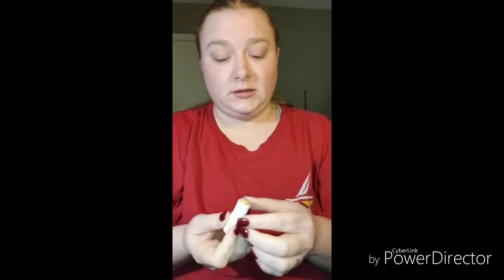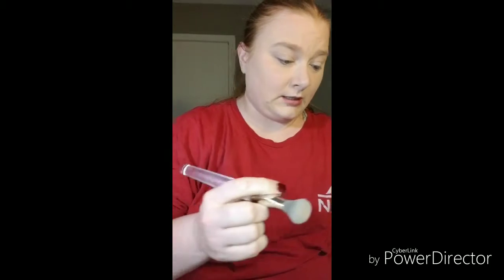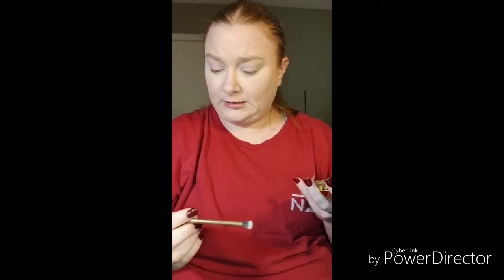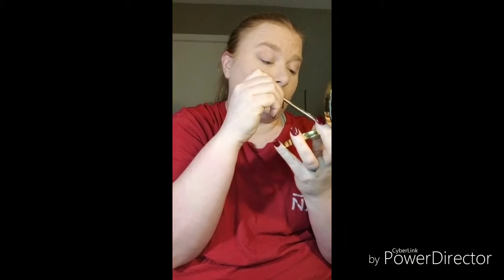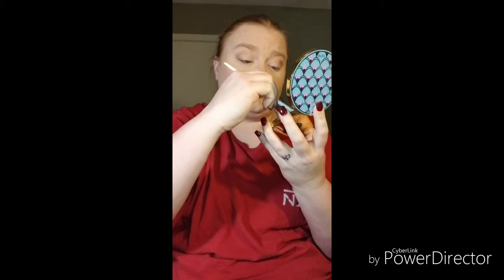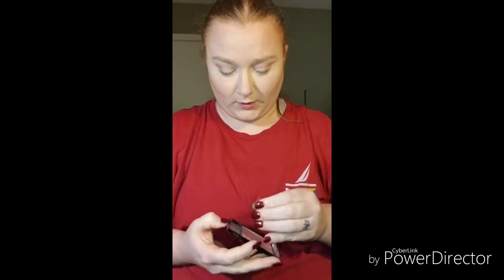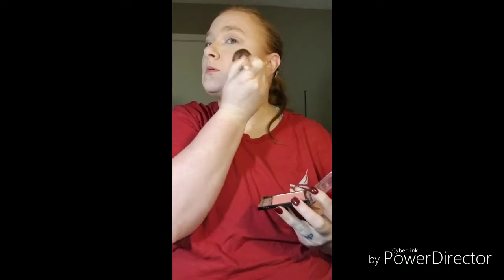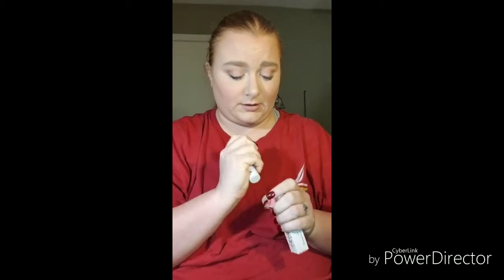Is This My Perfect Powder Foundation????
Hey guys! In today's video, I am continuing the quest for the perfect powder foundation for my long shifts at work. In this video, I will be trying the new foundation that I got at Ulta. Fingers crossed I have found a new one that will work. This foundation claims to be medium to full coverage, and will all know that I love full coverage foundation! LOL! All items used in the video are listed below, and all items were purchased by me. Hope you guys enjoy!

Primer: Milk Blur Stick
Foundation: Dermablend Professional Intense PowderCamo Medium to Full Coverage Foundation Shade Ivory 0C
Concealer: Tarte Park Avenue Princess Shades Halo and Enhance
Eyeshadow: Tarte Rainforest of the Sea Volume III Shades Tiki, Heat Wave, Jewel, Escape, Treasure
Contour: Tarte Park Avenue Princess Shade Carate
Bronzer: ELF Primer Infused Bronzer Shade Forever Sunkissed
Blush: Wet n Wild Pearlescent Pink
Highlighter: Jeffree Star Supreme Frost Shade Frozen Peach
Eyebrows: ELF Instant Lift Brow Pencil
Mascara: It Cosmetics Superhero
Lips: Jeffree Star Velour Liquid Lipstick Shade Can't Relate